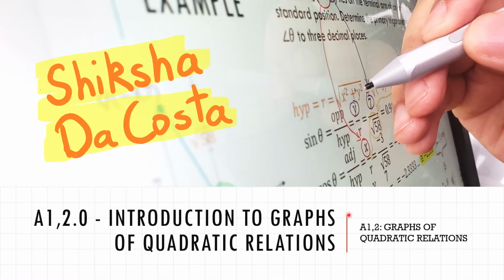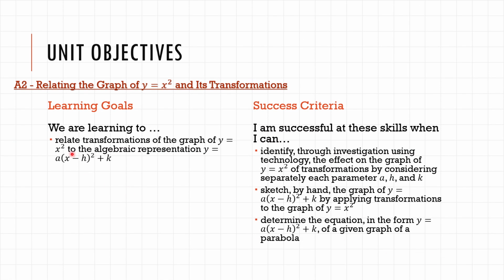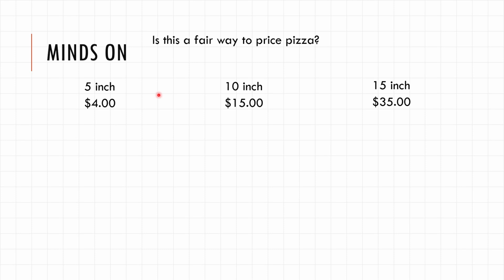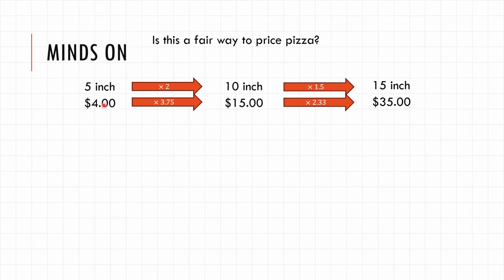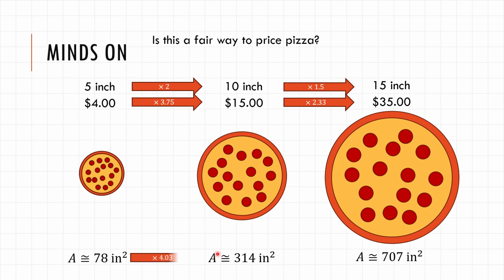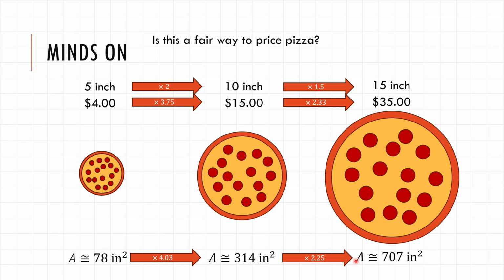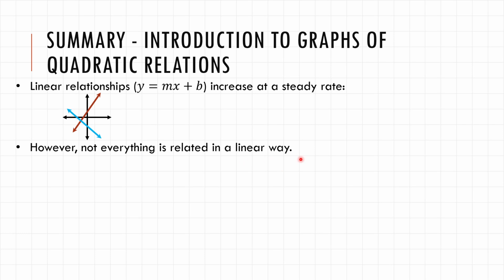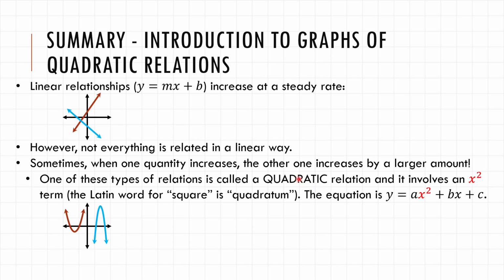A1,2.0 - Introduction to Graphs of Quadratic Relations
This video introduces students to the unit "Graphs of Quadratic Relations", where they will determine the basic properties of quadratic relations and
relate transformations of the graph of 𝑦=𝑥^2 to the algebraic representation 𝑦=𝑎(𝑥−ℎ)^2+𝑘.